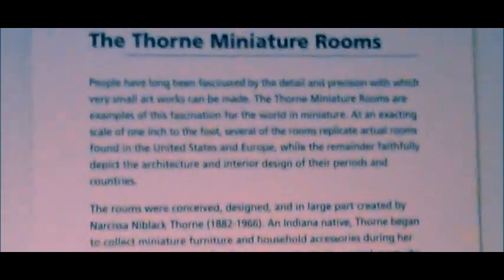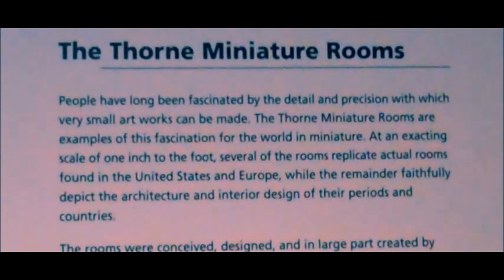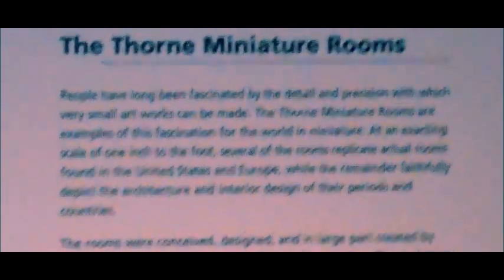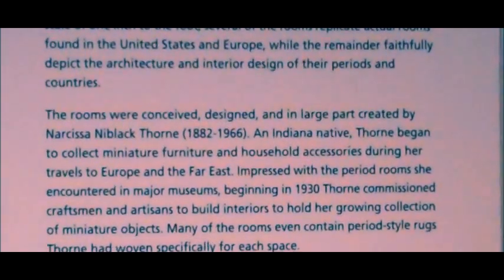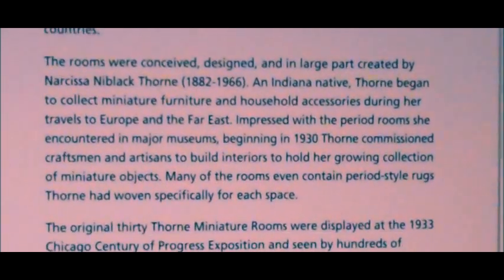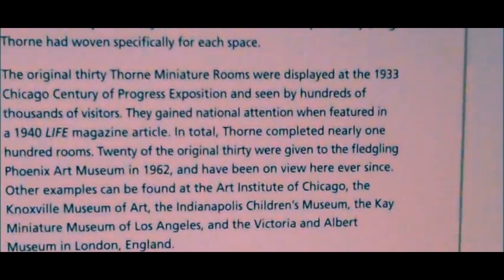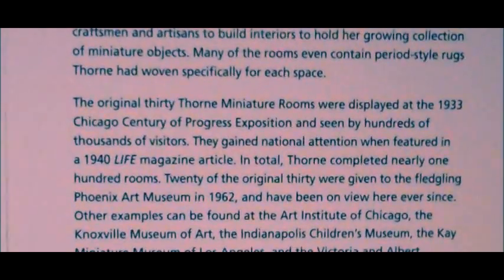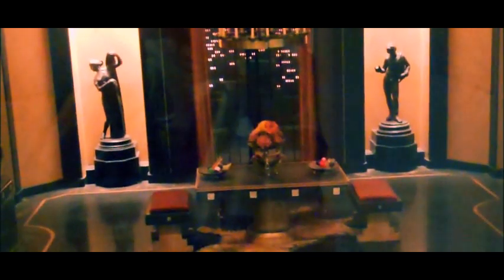❤இڿڰۣ-❤Thorne Miniature Rooms❤இڿڰۣ-❤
☼PLEASE READ☼

Hi Ladies & Gentlemen it's GranDaughter Penny♥ & I have an Extra Special Collection of Sweet Treats for you♥♥
Starting with
The Thorne mini rooms #1
The Phx Art Museum Collection

These rooms were conceived, designed and in large part created by Narcissa Niblack Thorne. An Indiana native, Thorne began to collect miniature furniture and household accessories during her travels to England and the Far East shortly after the turn of the 20th century.

Beginning in 1930, Thorne devised the ingenious scheme of having these interiors made to hold her growing collection of miniature objects. Many of the rooms are exact replicas of existing houses in the United States and Europe. The remaining rooms faithfully depict the architecture and interior design of their periods and countries. Made at a scale of 1:12 (one inch in the room equals one foot in real life), some of the rooms even contain period-style rugs Mrs. Thorne had woven specifically for each space.

Mrs. Thorne and the craftsmen she worked with completed nearly 100 rooms. Her hope was that perfectly proportioned rooms in miniature could substitute for costly and space-consuming full-scale period rooms that museums across the country were beginning to acquire. Phoenix Art Museum owns 20 Thorne Miniature Rooms and the rest are in the Art Institute of Chicago, the Knoxville Museum of Art, The Indianapolis Children's Museum , and the Kaye Miniature Museum in Los Angeles .  In addition to these, a bar that Thorne auctioned off for charity in the 1950s is at the Museum of Miniature Houses in Carmel, Indiana